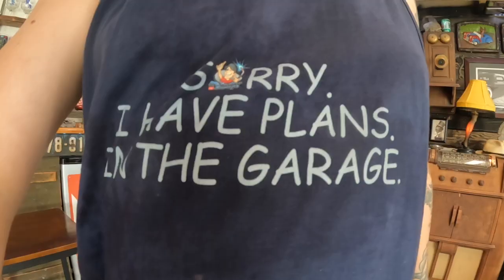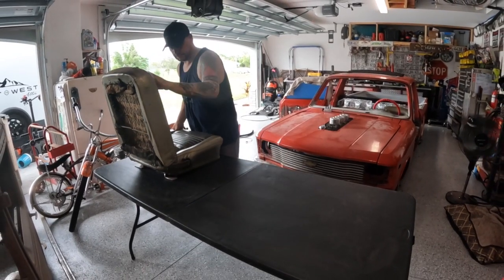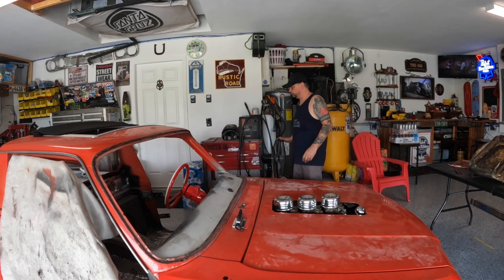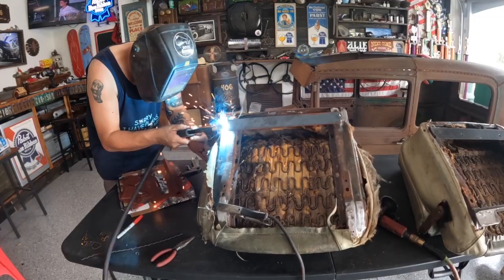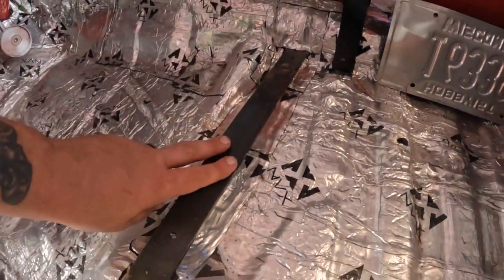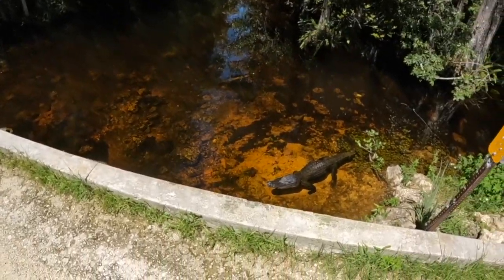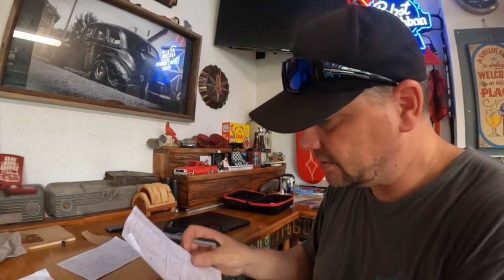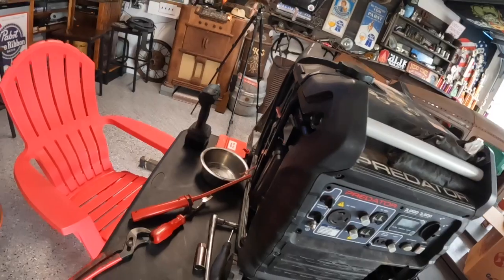Interior stuff and ALLIGATOR encounters!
Fabricating simple bucket seat brackets for the 1978 Chevy LUV bagged and body dropped hot rod mini truck. We're getting the 1967 Mustang bucket seats upholstered, but first, we need to finish making the seat mount brackets. It's also a good time to measure out the interior so we can order enough extra material to get that done. AND, Mrs LT and I take you along on a trip through the everglades, yes, there was alligators... As always, entertaining custom automotive content and even some talking "smart"

As always, entertaining custom automotive fun in the garage for the regular guy!...

***TOOLS and PRODUCTS seen used in this video and on the channel...

Enjoy hanging out and goofing off in the garage?
Want to see more entertaining automotive content?
Just watching the videos and hitting that like button is a huge help! Heres some other ways to support and help the channel...
Check out the merch page, follow an amazon affiliate link, find that super thanks button on each video, or PayPal me if you just want to donate to help out the channel or a specific build.